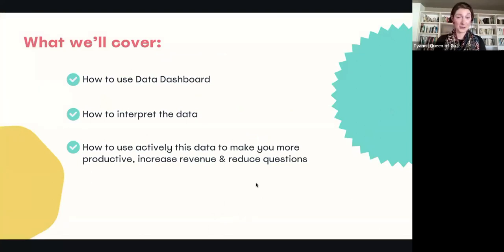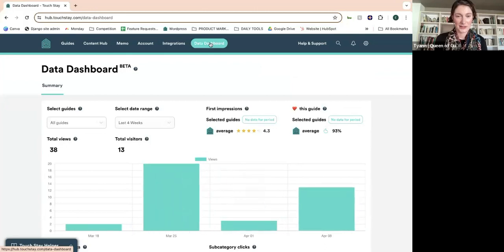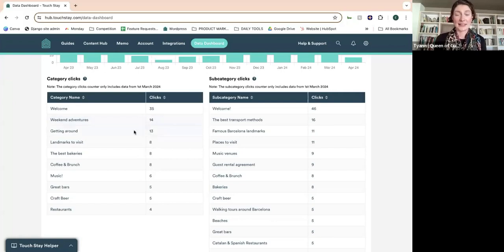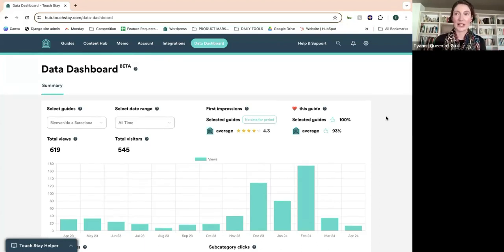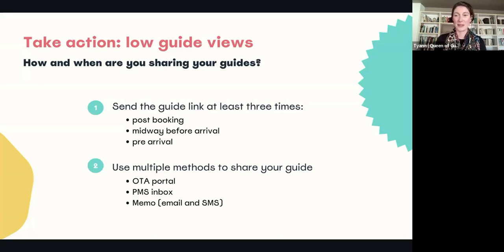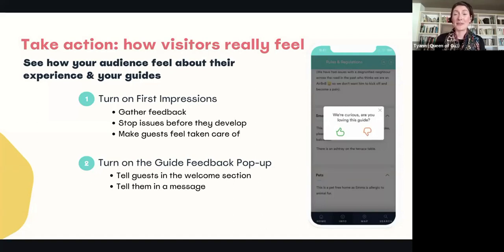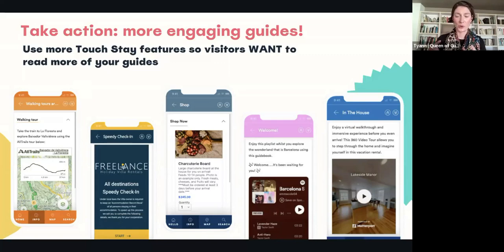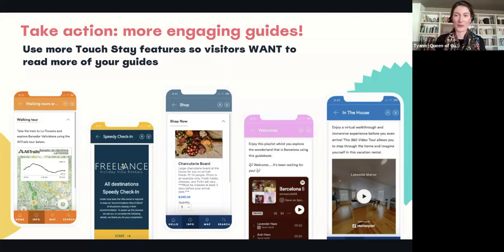Touch Stay Academy: Data Dashboard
Learn what people love (or don’t!) about your guides and turn insights into action. Get more guide views, enhance your guide content and build a deeper relationship with your audience.